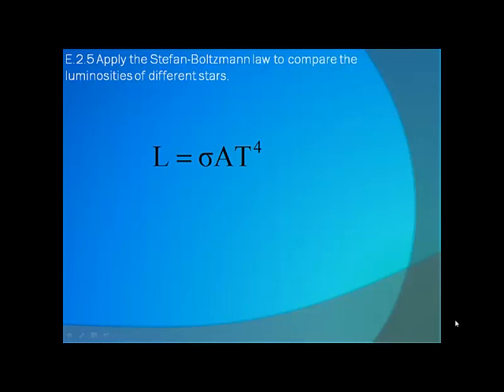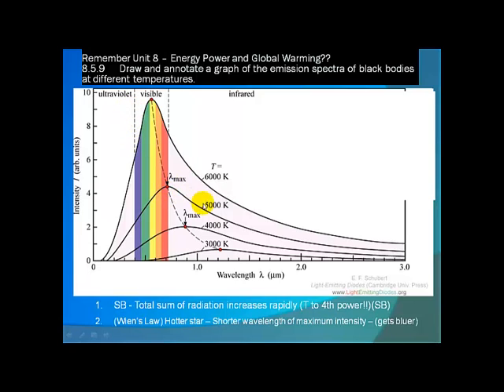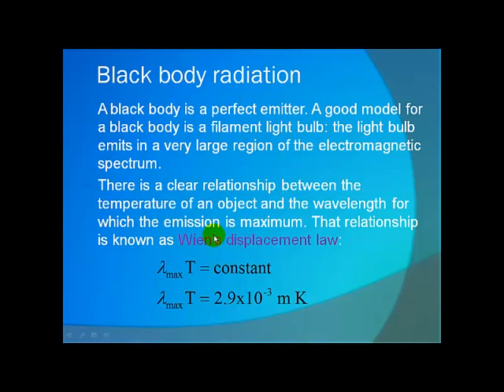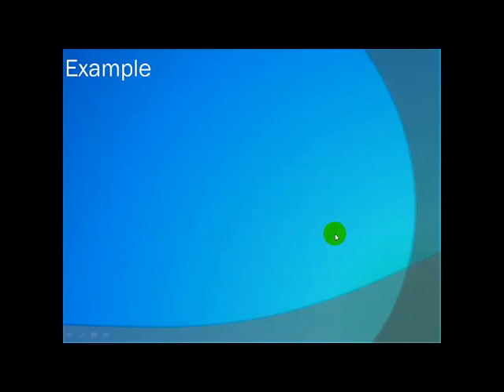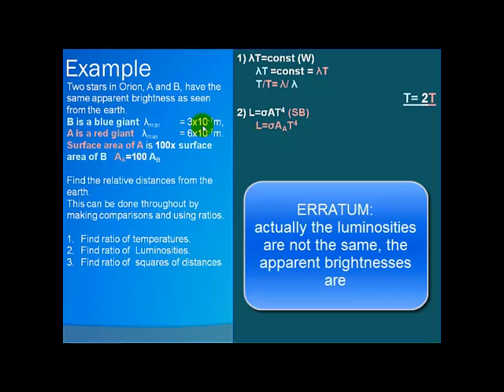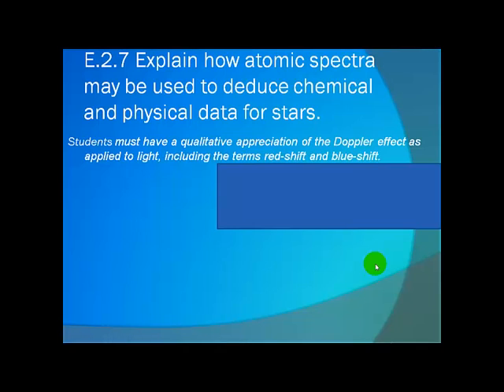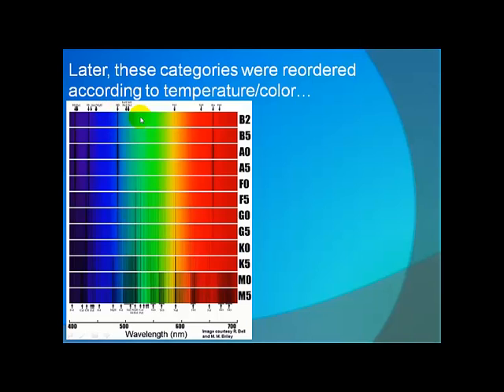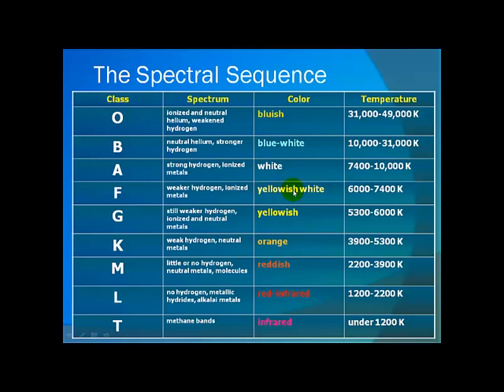E2.4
E 2.4 spectral classification